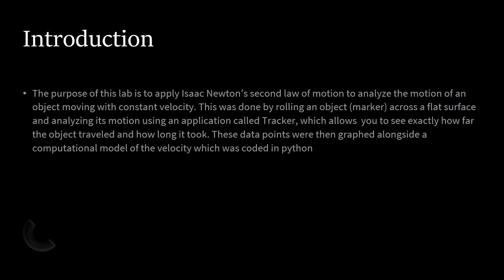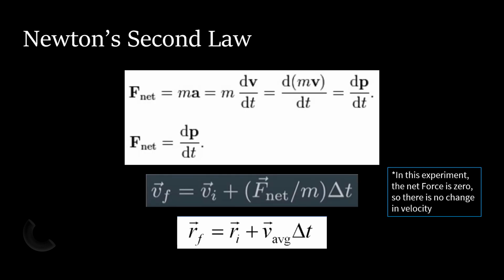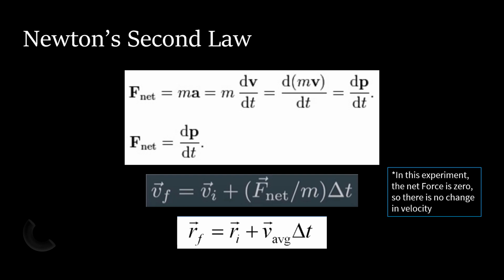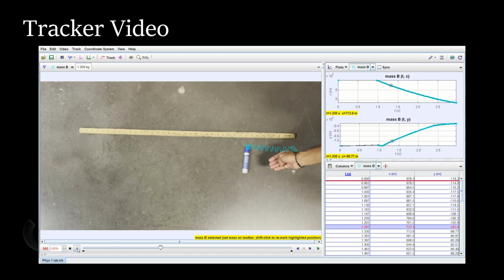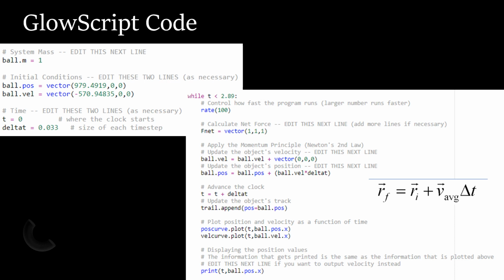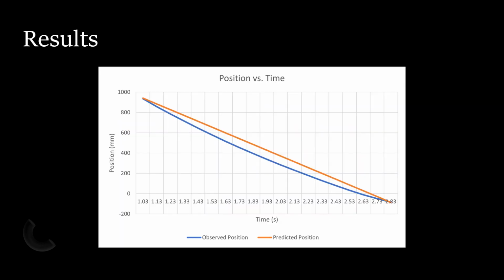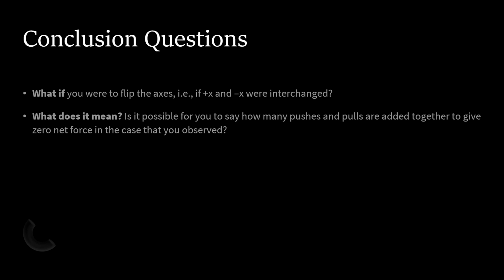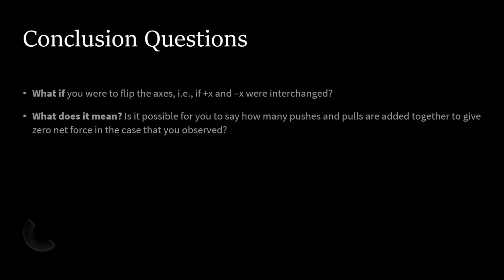Physics 2211 Lab 1